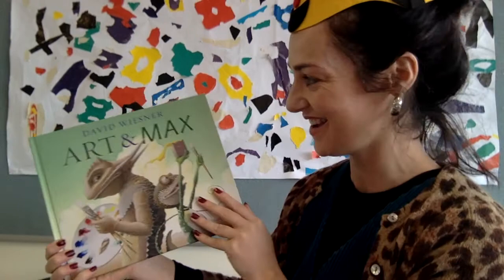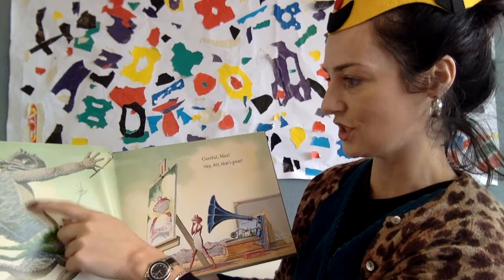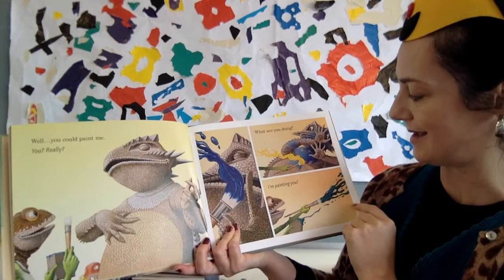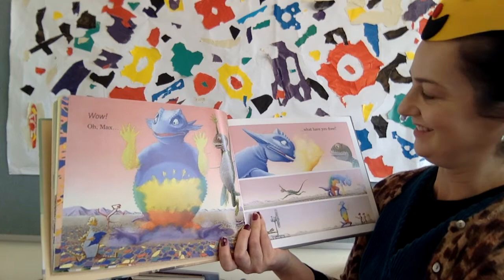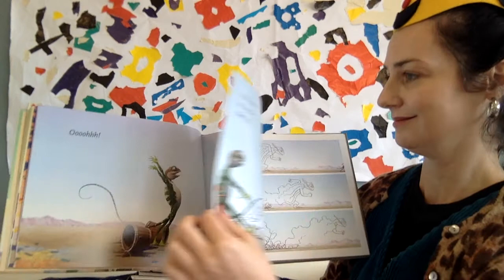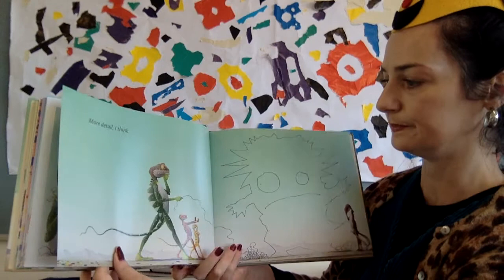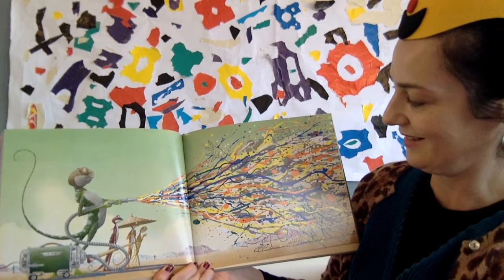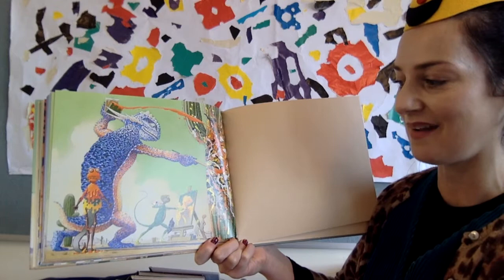Miss Bee reads 'Art & Max' by David Wiesner